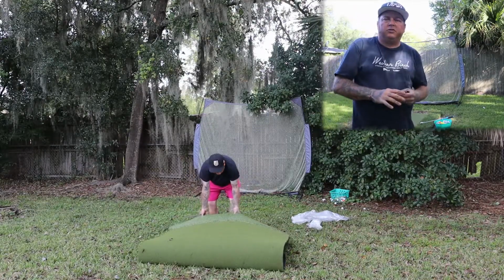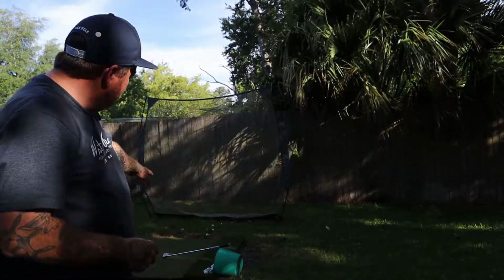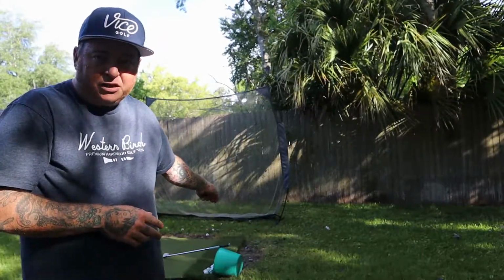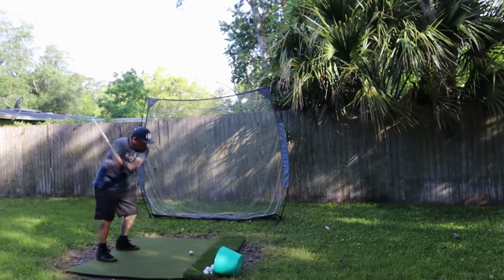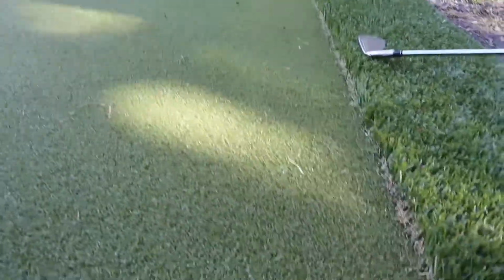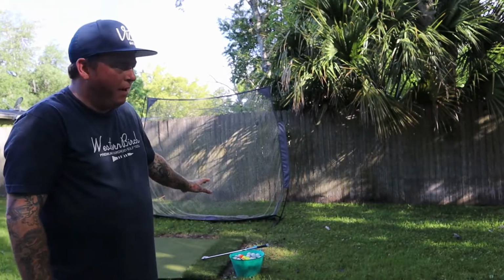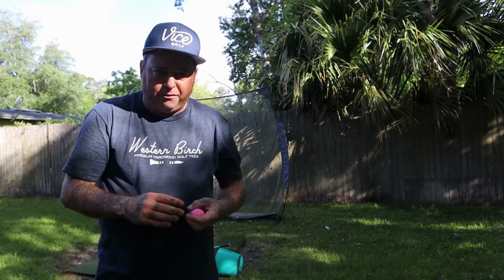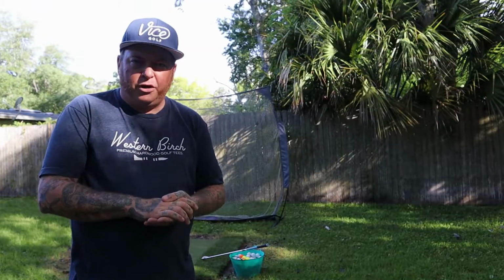MOTIVO GOLF MAT REVIEW!!!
Today I'm gonna talk about what I believe is the best golf mat on the market. Huge thank you to Mr. Short Game for recommending Motivo.

Mr. Short Games channel